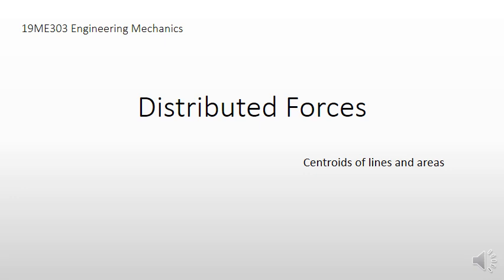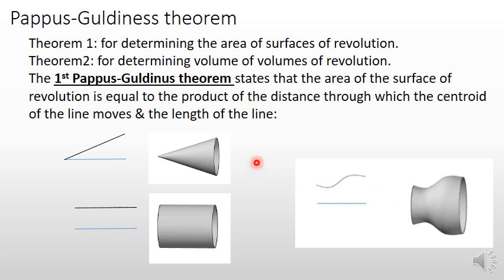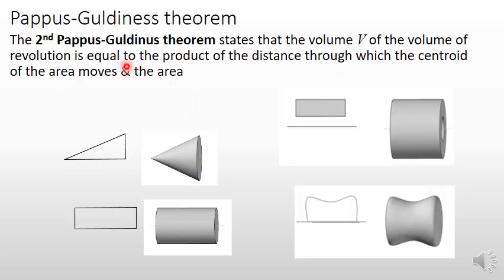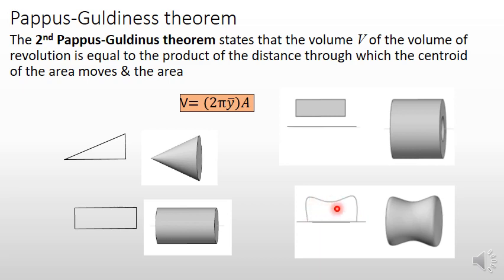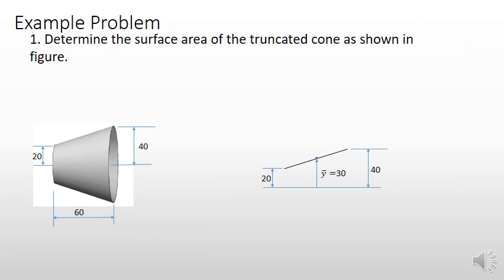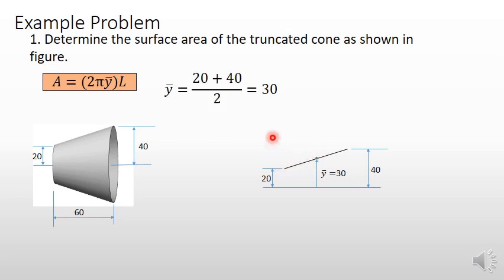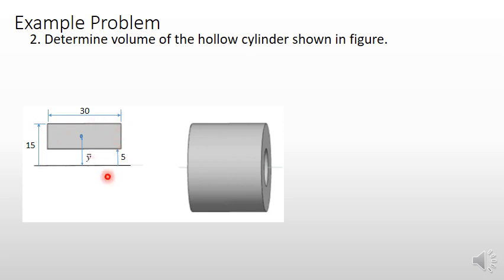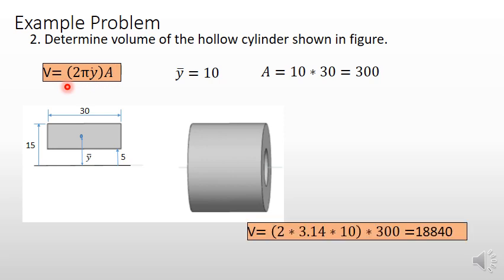Application of centroid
This video explains the Pappus-Guldiness theorem with example problems. The pappus-Guldiness theorem is used to determine areas and volumes of objects, obtained by revolving a line or a surface. To determine areas or volumes one needs to find the centroid of line or surface.